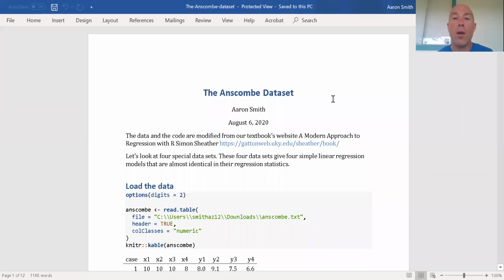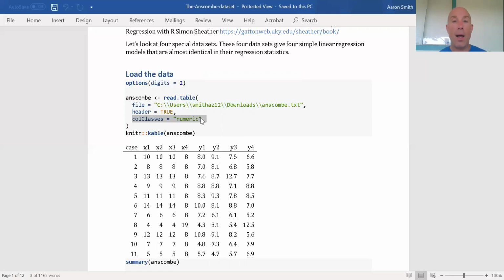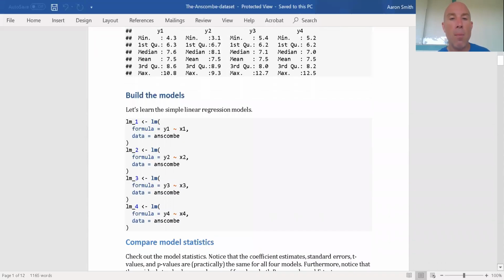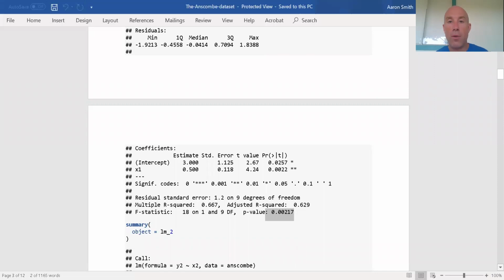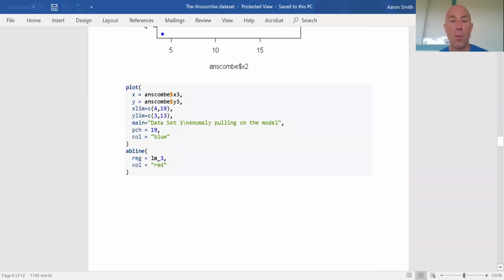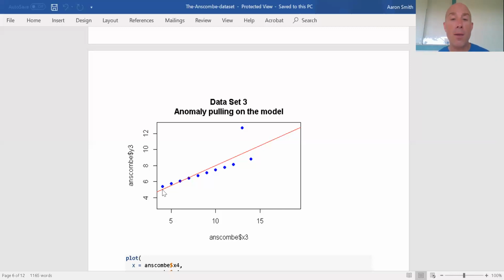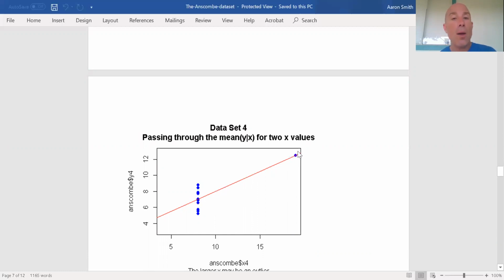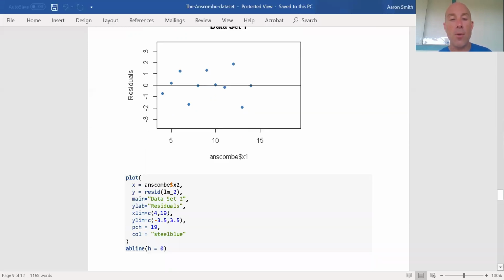The Anscombe data set